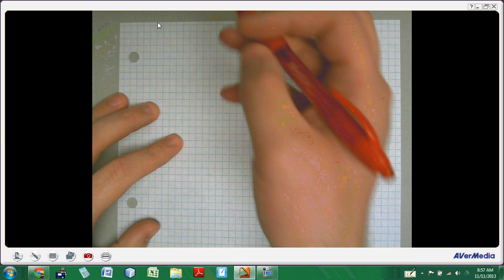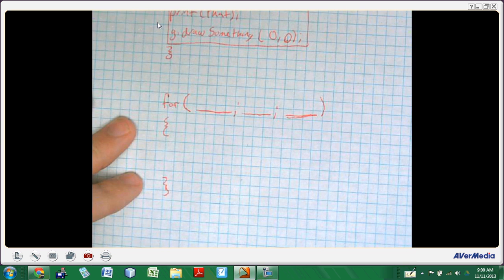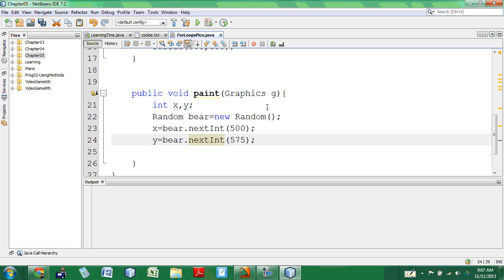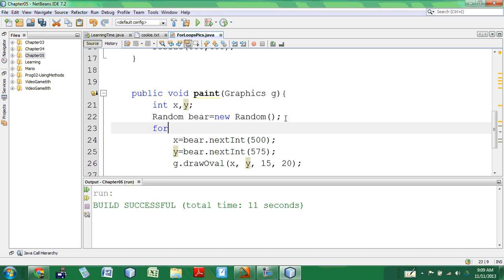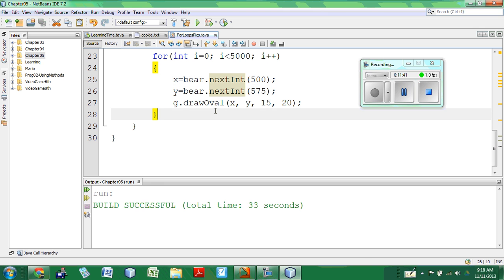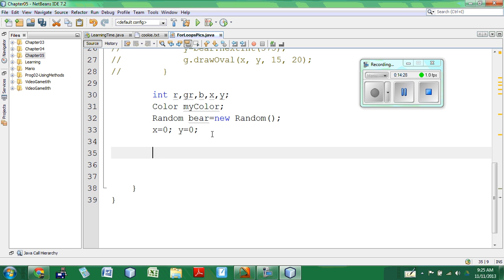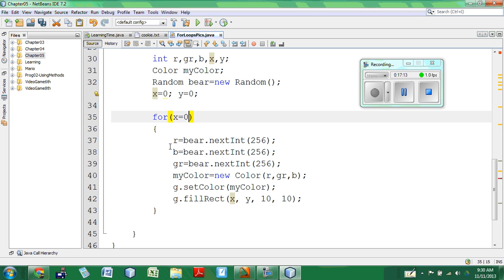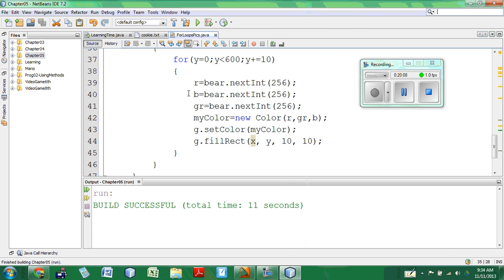Intro to For Loops